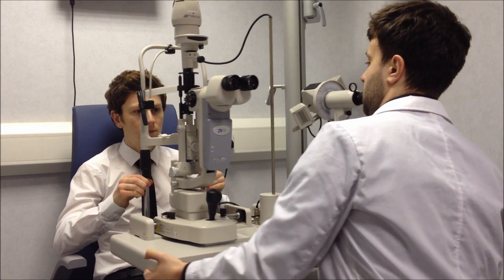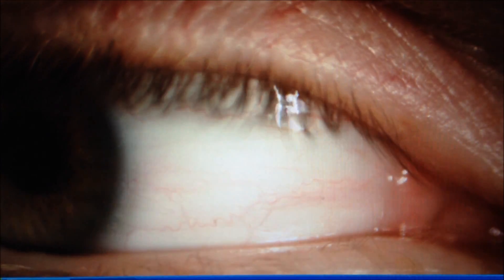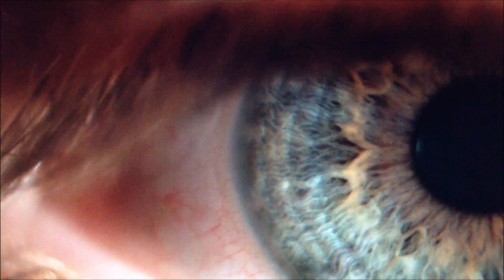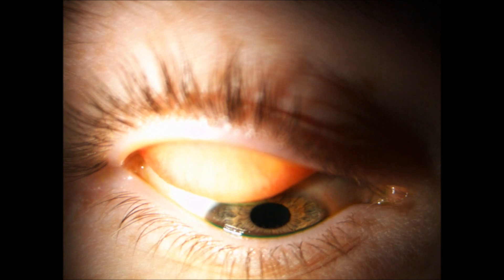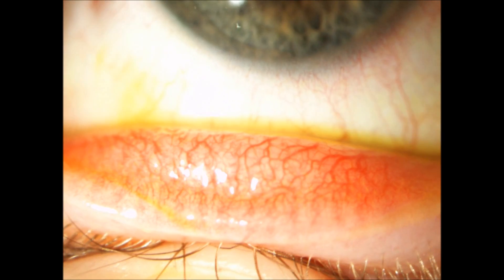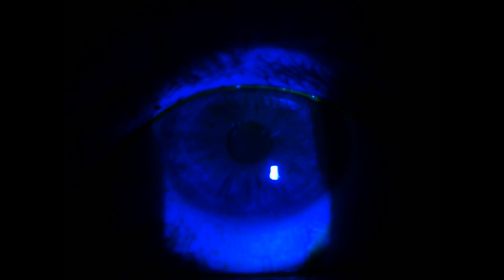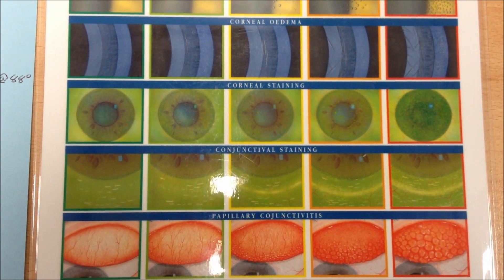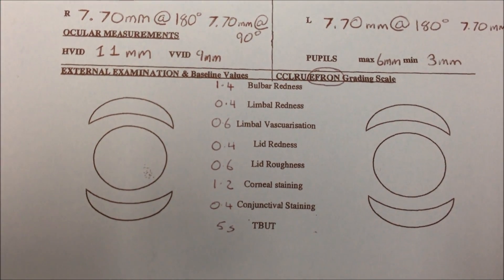Contact lenses - External examination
a slit lamp of the external eye before fitting a contact lens